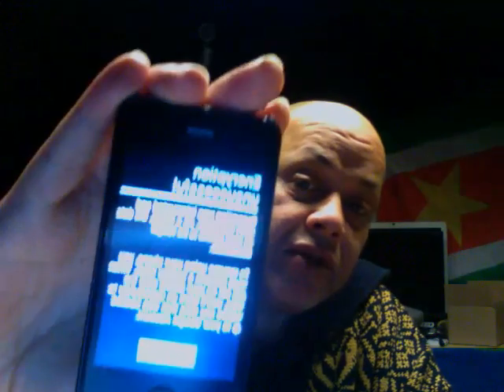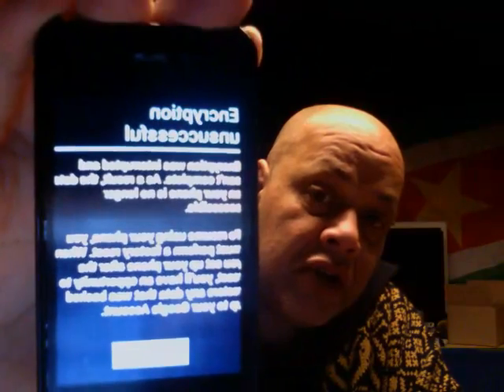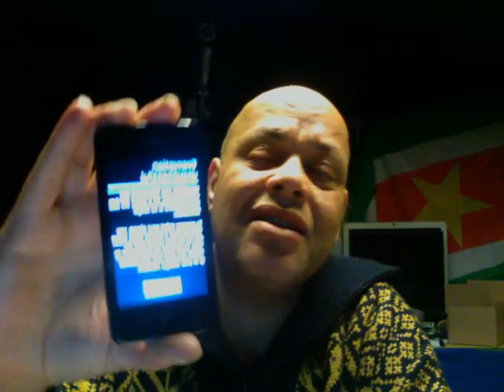This is How to Fix Android ERROR : Encryption Unsuccessful - BRICKED SAMSUNG PHONES ONLY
So after playing with Costum roms you get this strange error
ad there is nothing you can do ..in fact the phone is bricked..
means broken .. well kinda , the software is messed..

How ever if you get this on your original firmware , and you
never messed with the software to reinstall other roms , then you must directly think of what app you installed that caused this.

It's software related and not hardware , so you can try to fix it back to original , You will lose everything on the phone..thats the down side , but your phone will work just fine again.

Maybe a tip ..
Don't try to install other roms if you not sure..
You can Root , but root means anything can happen to your phone data and credits..

The safest phone should be one that is not rooted , but on that Myself disagree if we look at all the crapware starting and running
on factory firmware like those from Samsung .

Listen good to what I explain in the video..

Hope this info was useful , I did fix my phone s no need to
worry to much about it.